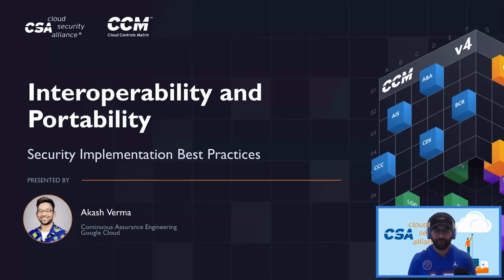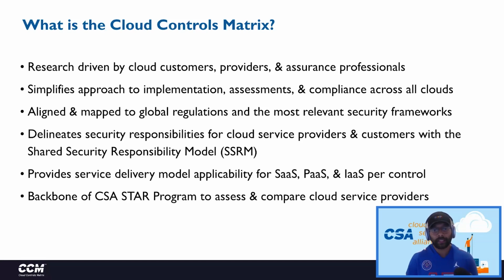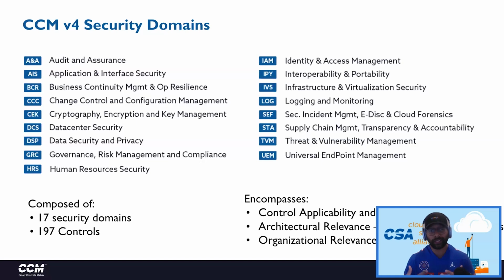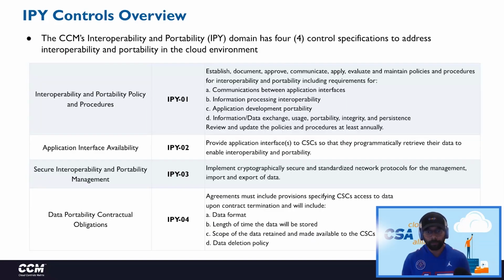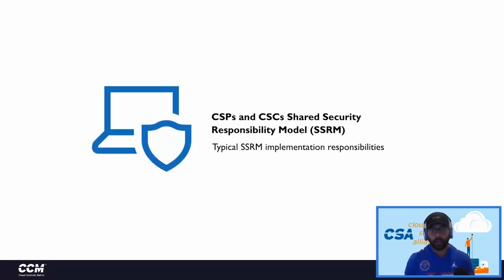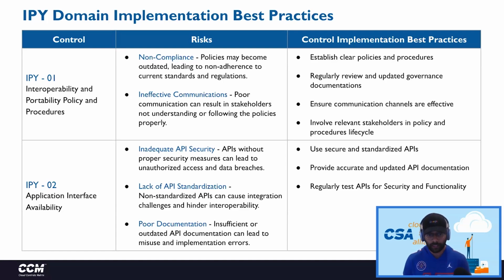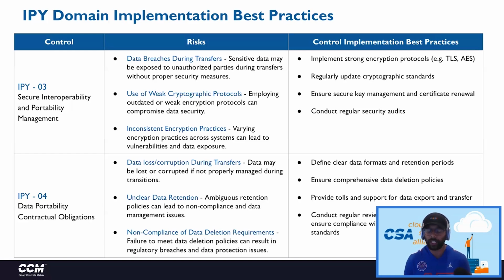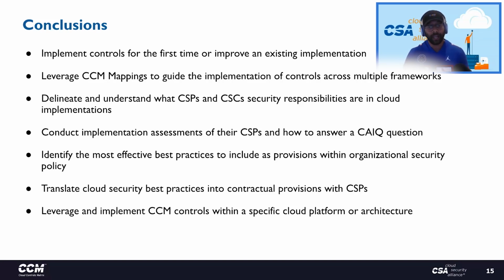CCM Implementation Guidelines: IPY - Interoperability and Portability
In this presentation we explore the Interoperability and Portability (IPY) domain of the Cloud Control Matrix (CCM), which comprises four control specifications aimed at ensuring secure and seamless data exchange across multiple platforms and Cloud Service Providers (CSPs). These controls help Cloud Service Customers (CSCs) avoid vendor lock-in and foster an environment where interoperability and portability are not limited by security concerns.

In the Shared Security Responsibility Model (SSRM), both CSPs and CSCs independently share responsibility for ensuring interoperability and portability in the cloud ecosystem. CSPs are typically responsible for implementing standardized communication protocols, maintaining cross-platform compatibility, and ensuring secure data exchange. CSCs, on the other hand, must leverage these tools for secure data backup, transfer, and restoration, as well as manage the integration of cloud environments. Both parties are responsible for documenting data portability obligations, such as defining data ownership and migration procedures.

This presentation will help you understand how effective interoperability and portability controls contribute to a secure, flexible, and vendor-neutral cloud ecosystem.